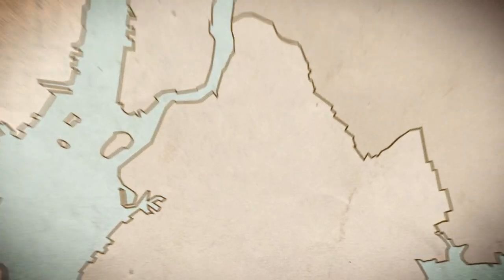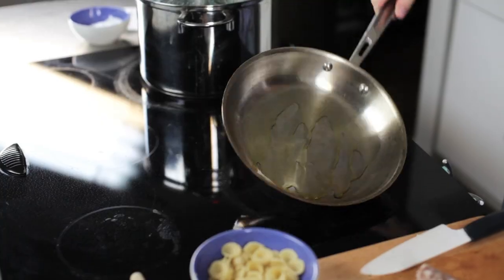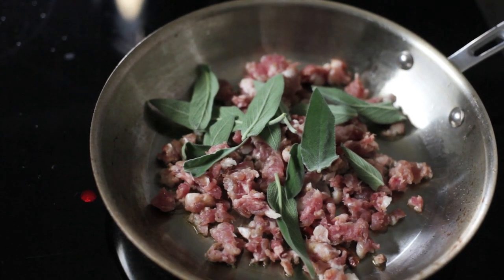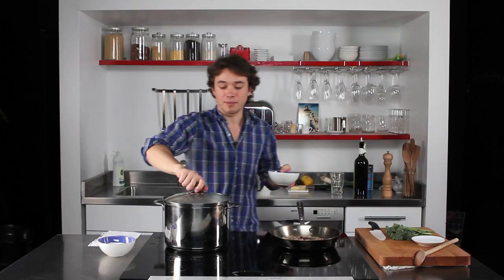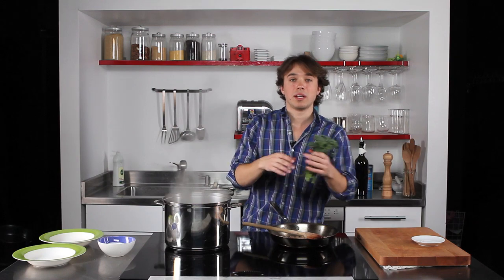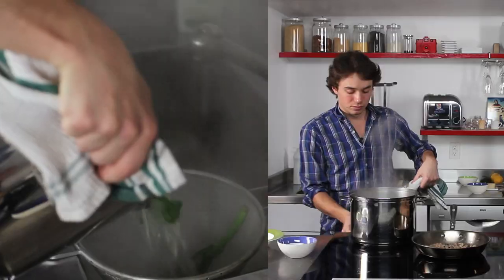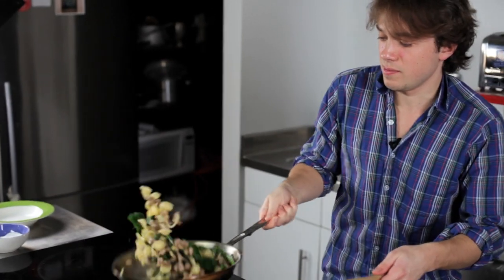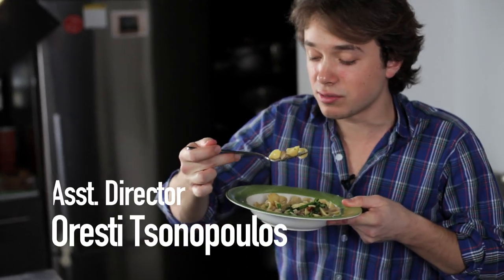How to Make Orecchiette Pasta with Sausage and Broccoli Rabe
Orecchiette
pork sausage
one clove of garlic
red pepper
sage
broccolini
a small amount of white wine or beer
parmigiano
bread crumbs.

1. Put a large pot of water up, and set it to boil.

In an appropriately sized sauté pan @ medium heat, add a tablespoon of olive oil, then crumble the de-cased pork sausage into the pan, add red pepper if you'd like. add a generous amount of sage (start with 5 leaves per person) after a few minutes, when a bit of color begins to form on the sausage, add the garlic.

2. Salt your boiling water to the point that it tastes like the ocean, then add the orecchiette. when only a minute remains on the pasta's cook time add the broccolini to the water.

3. use a scoop of the salty, starch pasta water to deglaze the sauce pan.

Dump the pasta and broccolini and add to the sauce pan. If a bit dry, add white wine or beer. top of with bread crumbs and parmigiano cheese.